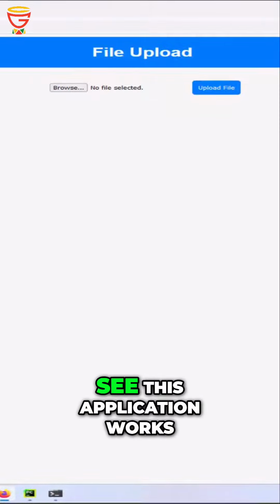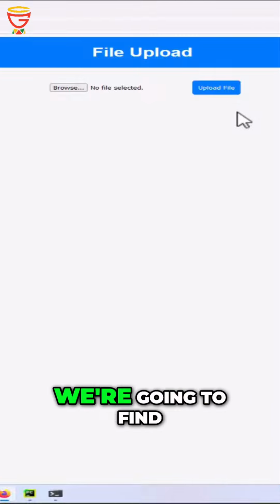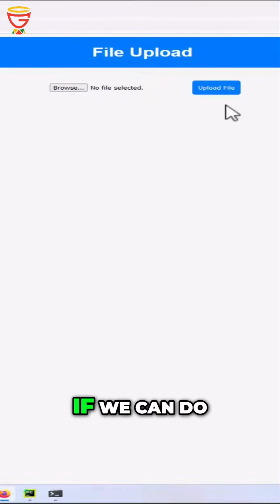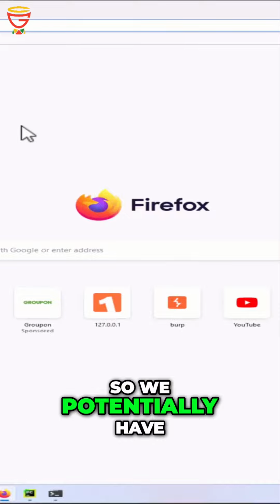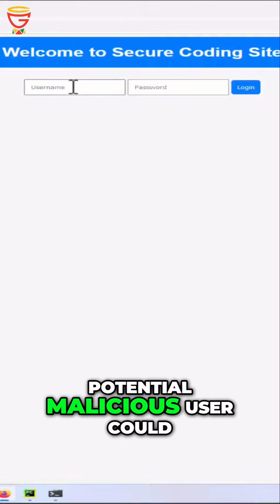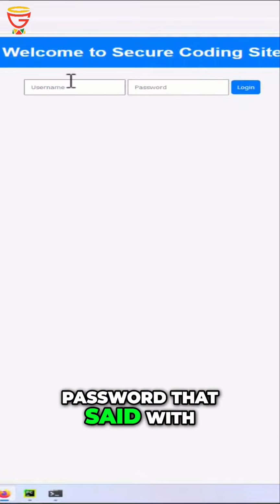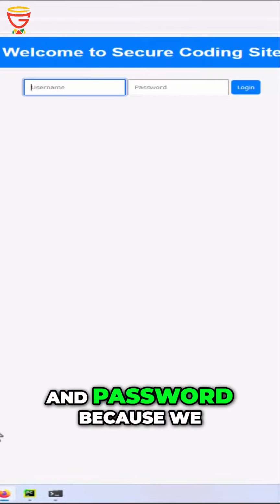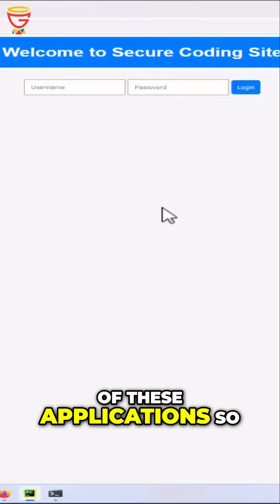#14 Hidden App Vulnerabilities What Hackers Don't Want You To See!